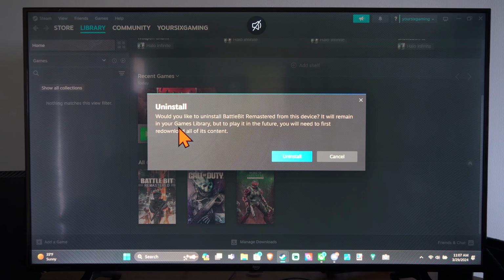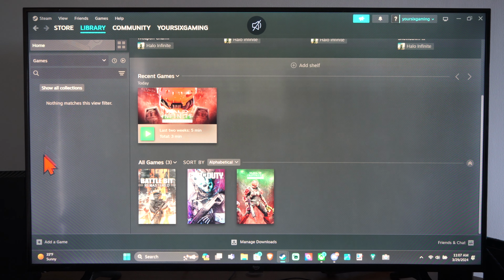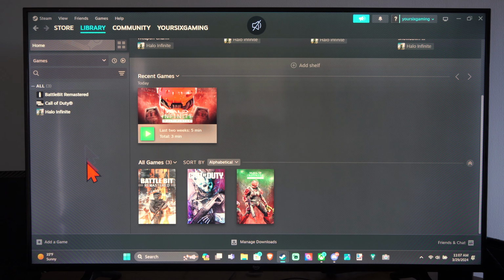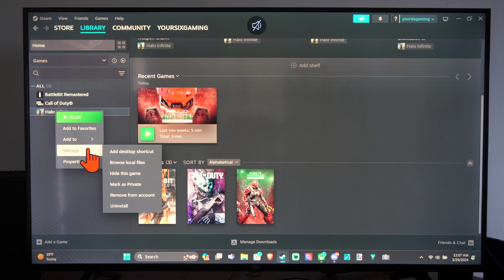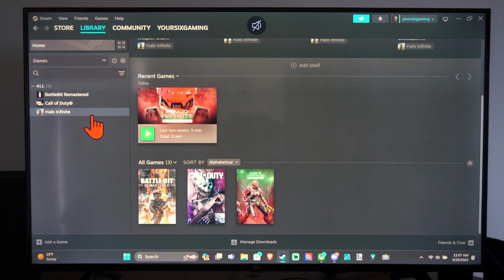How to Uninstall your STEAM GAMES on PC (Settings Tutorial)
You can uninstall your Steam games on your PC using a couple of methods. Let me walk you through both options:

Using Steam:
Open the Steam app on your computer and sign in to your account (if you haven’t already).

Click on “Library” to view your games.
In the left sidebar, find the game you want to remove.
Right-click on the game and choose “Manage” - “Uninstall”.
Confirm your choice by selecting “Uninstall” in the prompt.
Steam will remove the selected game from your computer.

Using Windows Settings:
Press Windows Key + I to open Settings.
Click on the “Apps” tab on the left side.

Under “Installed Apps,” find the Steam game you want to uninstall.
Click on the three dots at the right side of the game and select “Uninstall.”
The Steam client will open, allowing you to finish removing the game